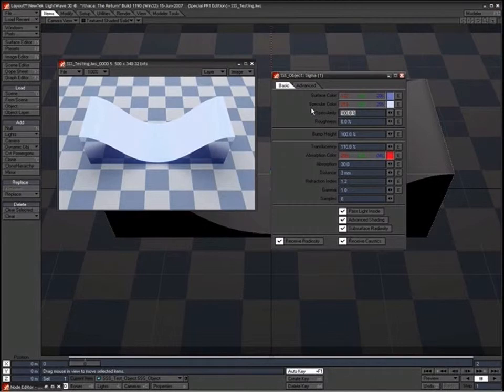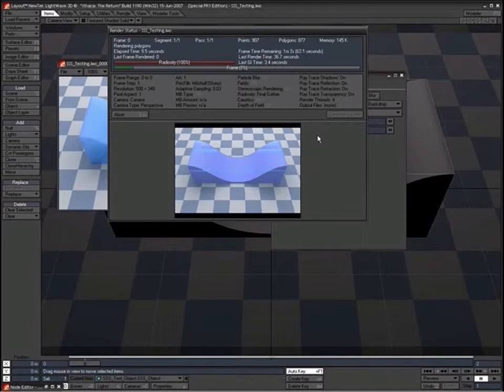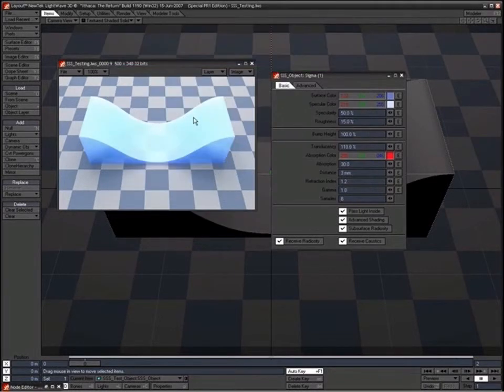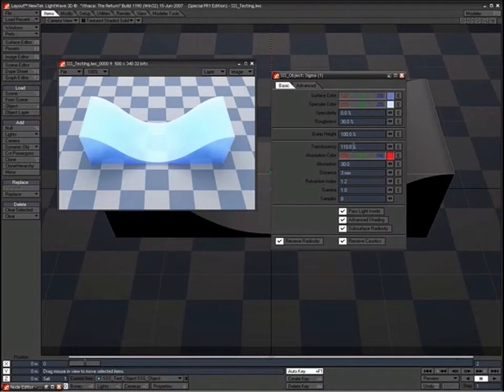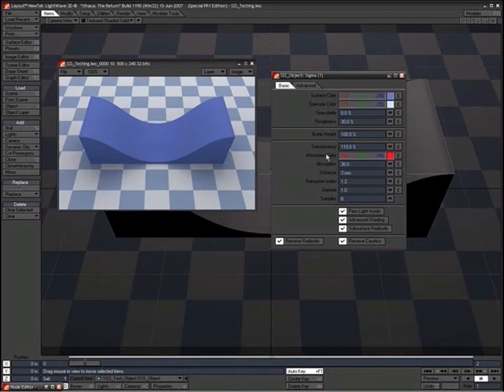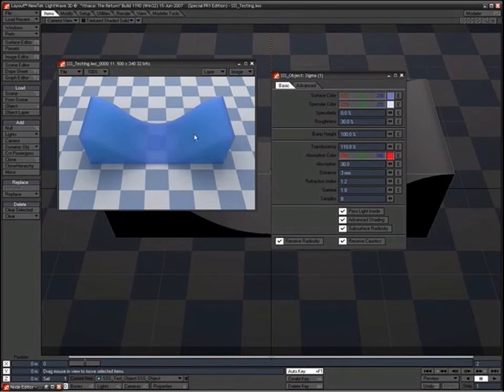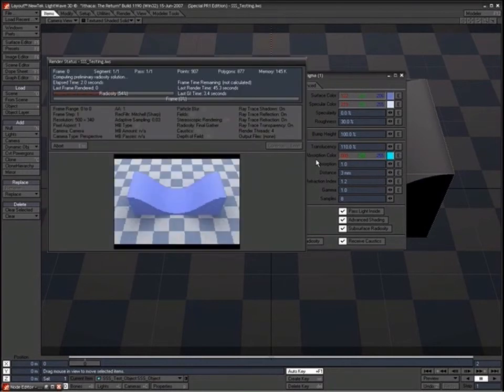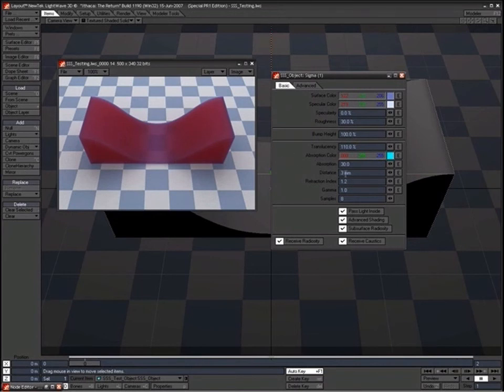Exploring the Sigma Node Shader by Matt at (Part 2)